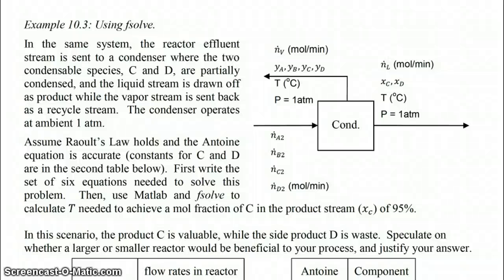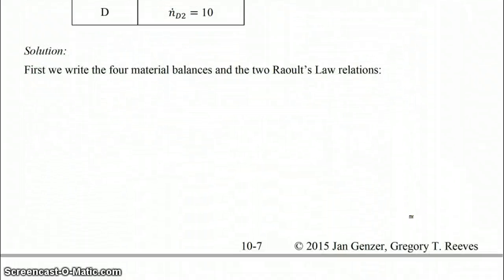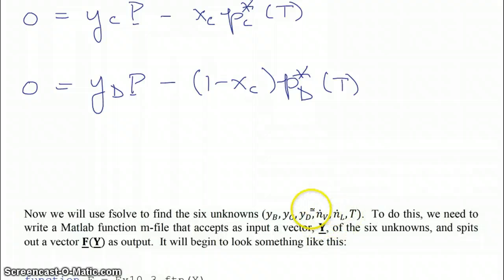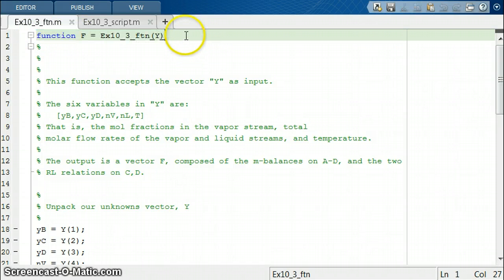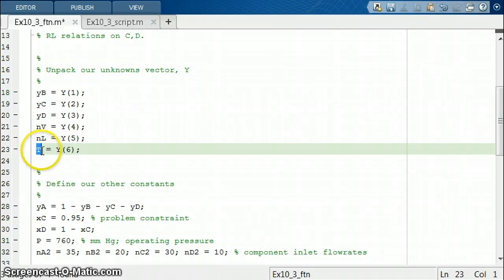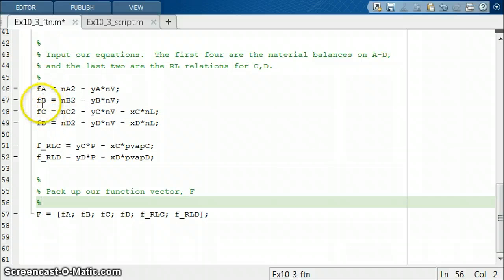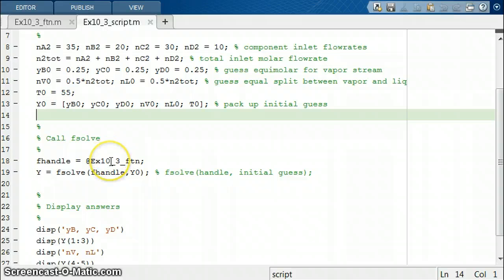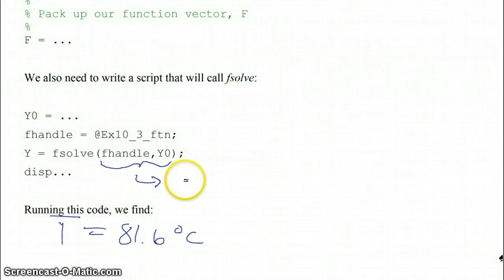Using fsolve to solve non-linear equations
In this screencast, we go over a chemical engineering example of using Matlab's fsolve to solve for unknown composition, molar flow rates, and temperature in a system of non-linear equations associated with a condenser.

To achieve a higher selectivity of C with respect to D, you would like to have a smaller reactor.  This is because over time, C will degrade into D (A + C goes to D), and in a larger reactor, the components spend a longer time in the reactor, allowing for more time for this degradation process to take place.  A smaller reactor will have time to make C, but not as much time for that to change into D.